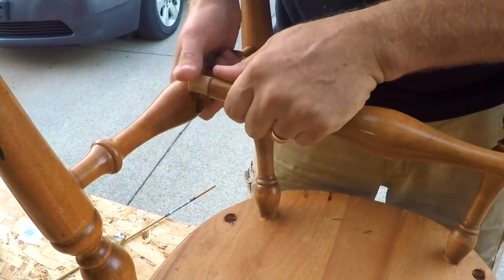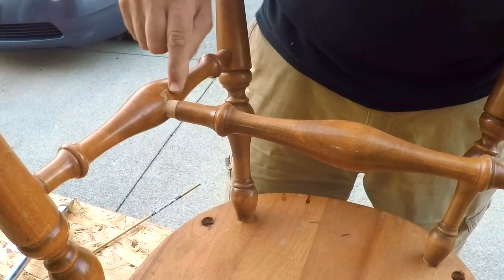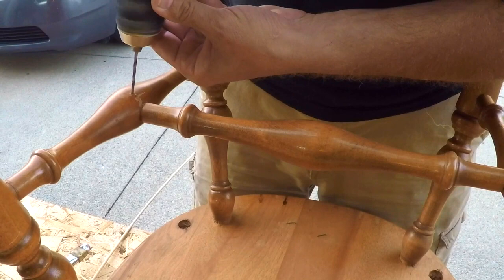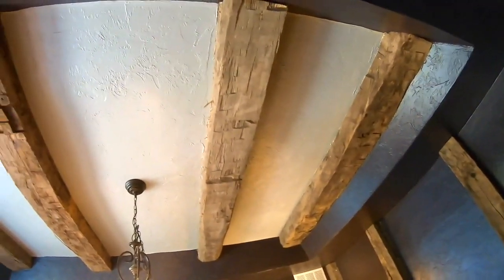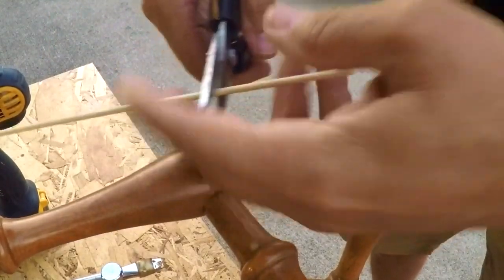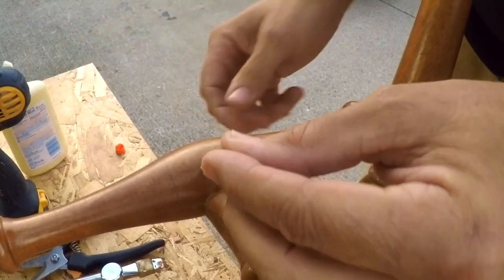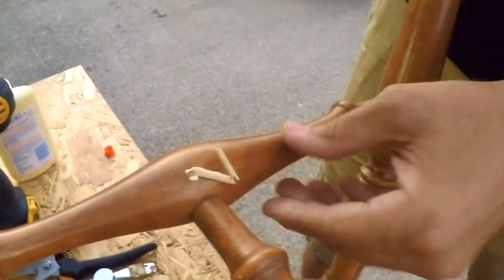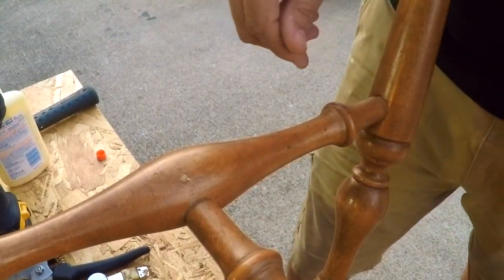Fix a broken Kitchen Chair leg spindle | Easy Furniture Repair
Repair of a kitchen chair leg is a simple fix if you know the correct steps. The legs and spindle of a typical kitchen chair bear a lot of weight. When your chair has the joints between the legs and spindles of the kitchen chair separate, here is a 5 minute solution which can be a permanent fix.
In this video, all we used was a drill, an 1/8 inch dowel and something to cut the dowel. We did use wood glue but that could be skipped if you don't have any wood glue.
This a most certainly a DIY project to build some confidence with! Give it a try!

TOOL BOX - MUST HAVES:
     Gerber Gear 22-41830N EAB Pocket Knife and Money Clip, EDC Gear, Fixed Blade Knife,
     Stainless Steel